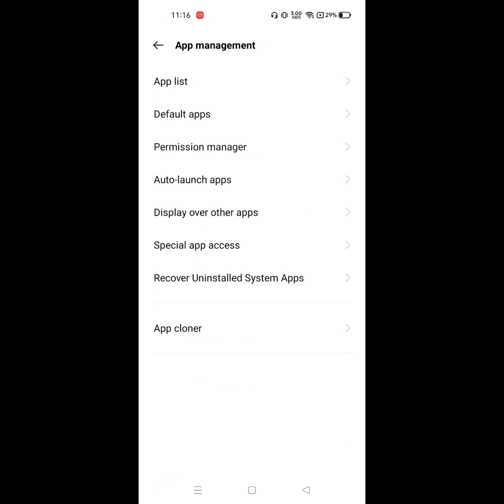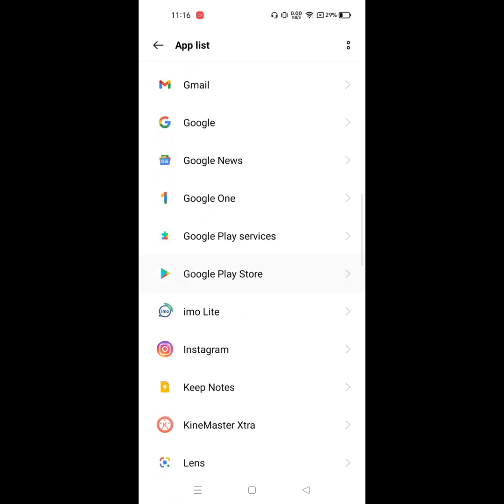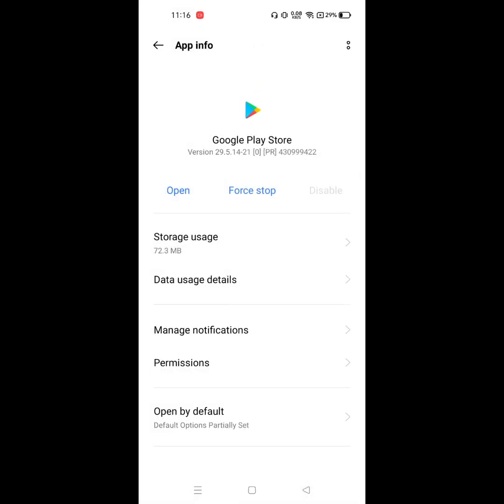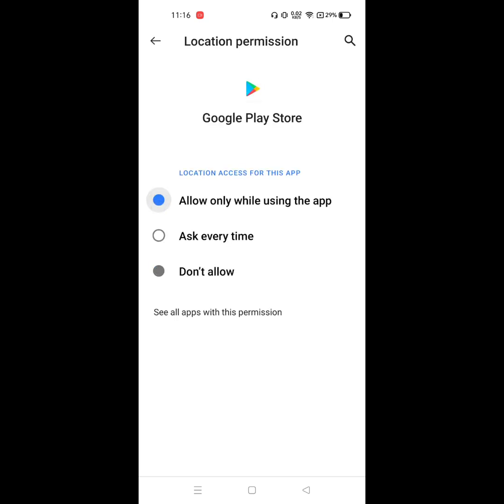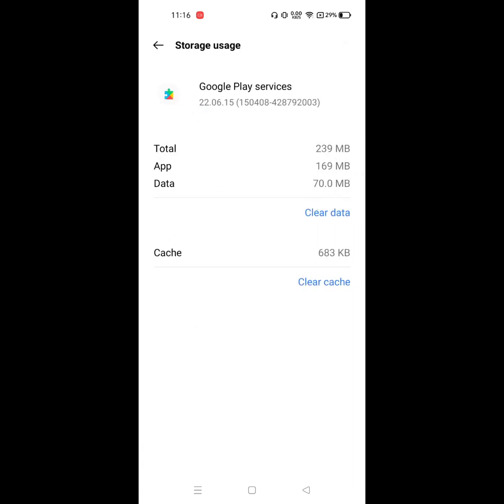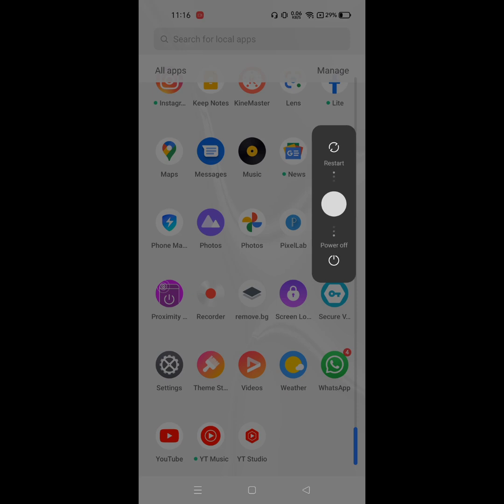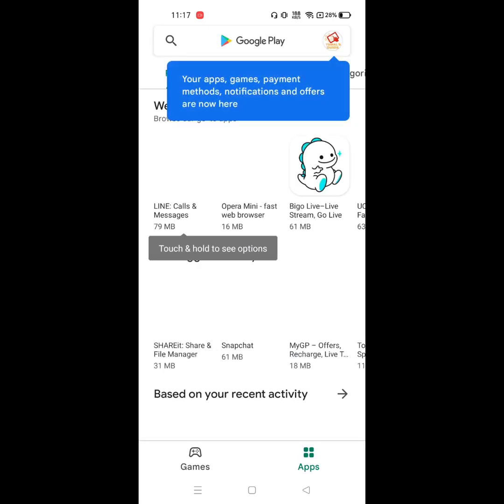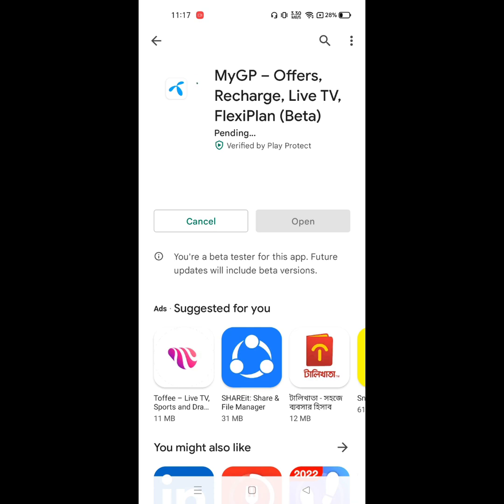Fix Google play store not working problem 2022 | play store not opening | play store server error